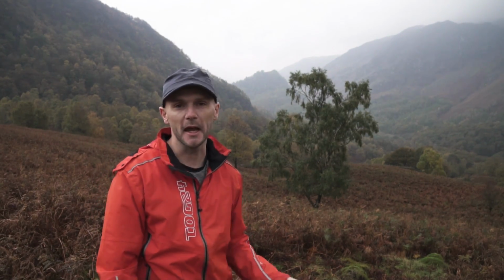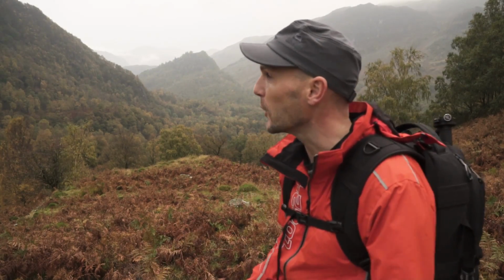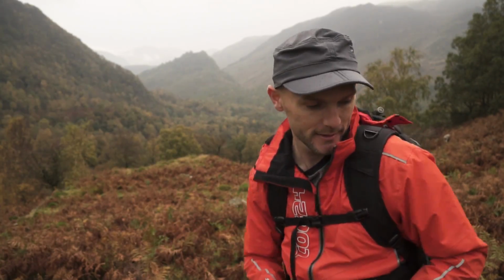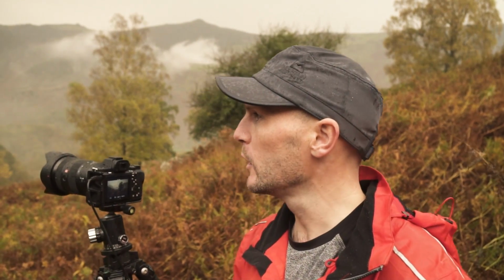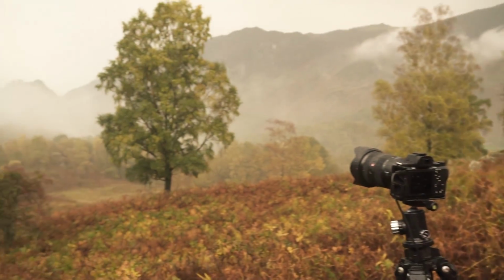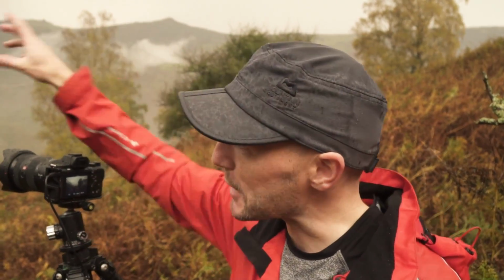Landscape Photography - Glow from Sahara Desert Dust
Thomas Heaton and I met up in the Lake District to do some research for our landscape photography winter workshop in February 2018. It was mostly rain and flat light but then we had a moment of darkness followed by a surreal glow of warm ambient light. I've never seen anything quite like but apparently it was caused by dust from the Sahara Dessert carried by Hurricane Ophelia and also some dust from forest fires in Portugal. I just managed to capture the tail end of the glow which enhanced the incredible autumn colours in Borrowdale, Lake District. An enjoyable morning of photography!

Amazon USA

Amazon UK:

Sony A7ii
Sony G Master 24-70 f2.8
Sony 55mm f1.8
Sony 16-35mm f4
Sony 70-200m f4
Canon G7Xii

Video camera
Video lens
External mic
Trail cam

Tripod spikes
Recommended gloves
Quick release camera strap
Pixel cable release
Lee Foundation Kit
Lee Landscape Polariser
Lee Soft ND Graduated Filter 0.9